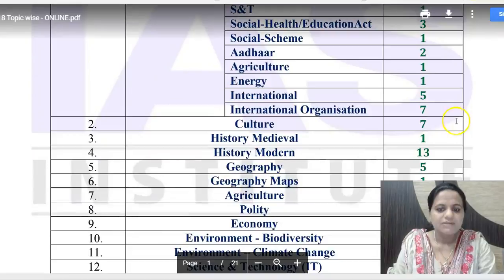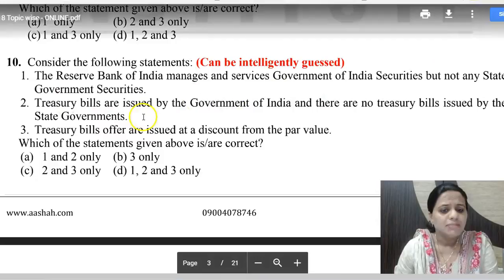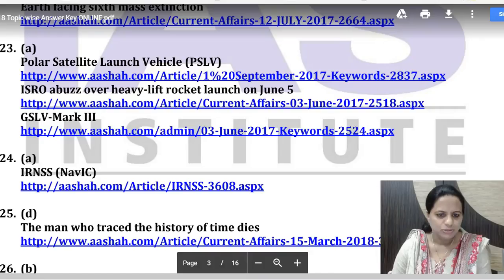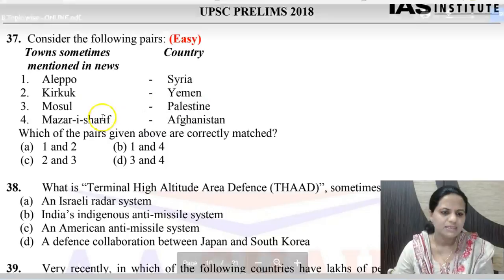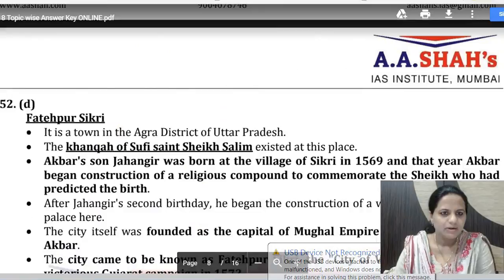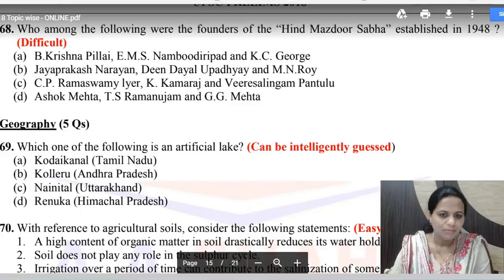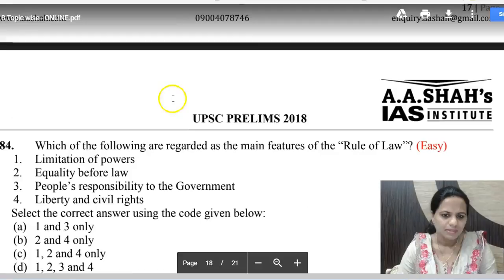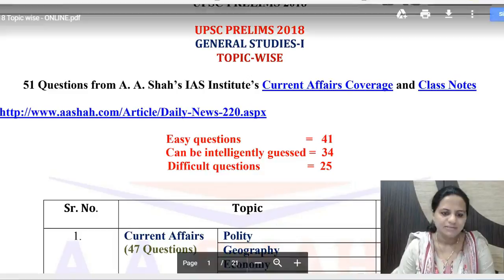UPSC Prelims 2018 Topic-wise GS Paper 1 Discussion detailed answer key pdf - Mrs. Bilquees Khatri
The UPSC Prelims 2018 Question papers and Answer key pdf can be downloaded from

This is an initiative of A. A. Shah's IAS Institute to help aspirants of competitive exams, especially Civil Services IAS, to comprehensively prepare news and current affairs daily. The news item is compressed, simplified and additional information, wherever necessary, is added.